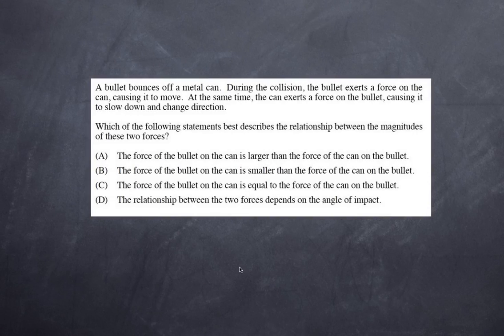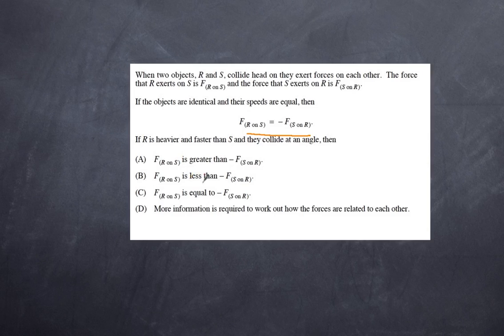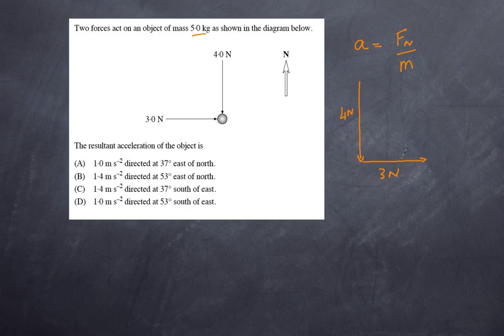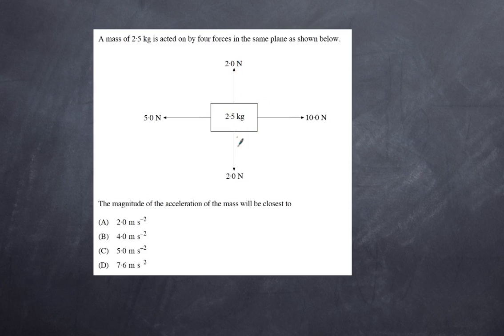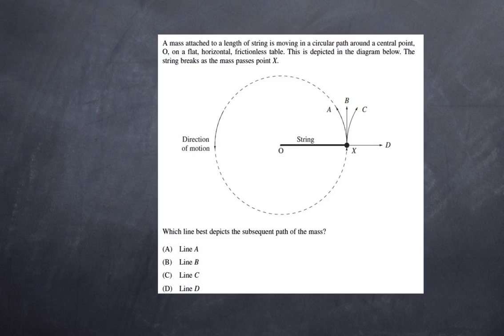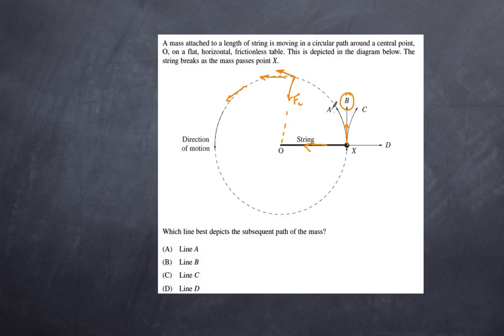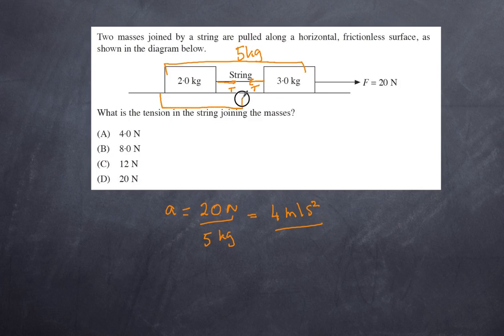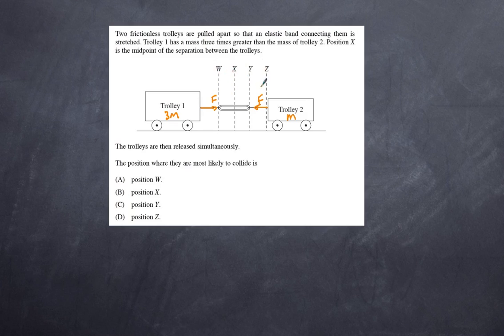How well do you know Newton's Laws?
How well do you know Newton's Laws of Motion?
Here are a series of multiple choice questions to test your understanding.